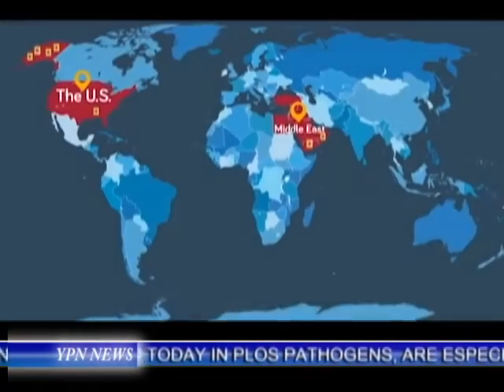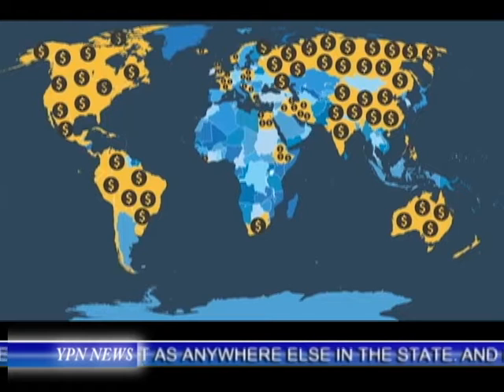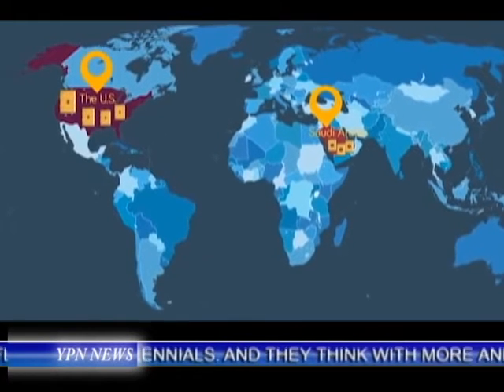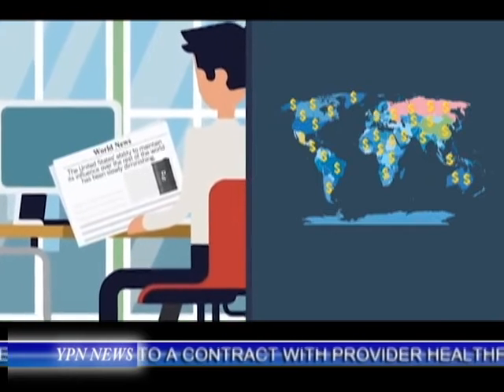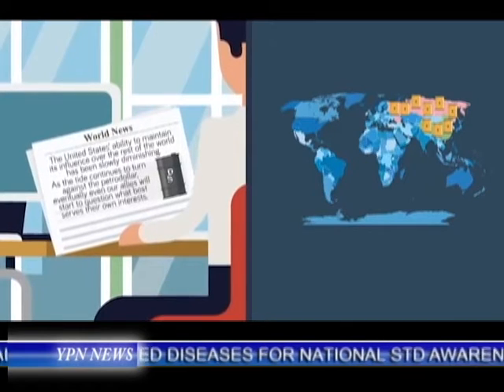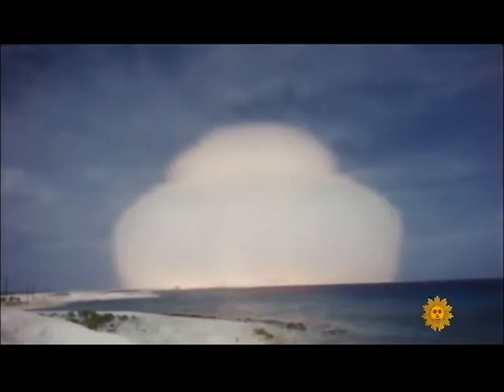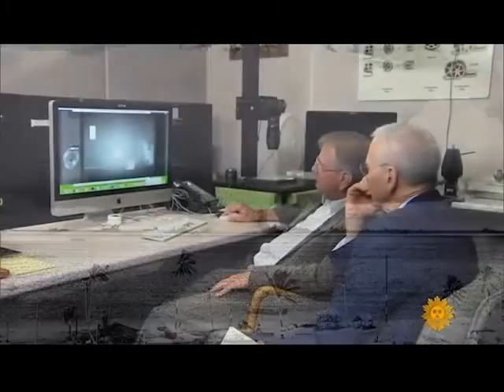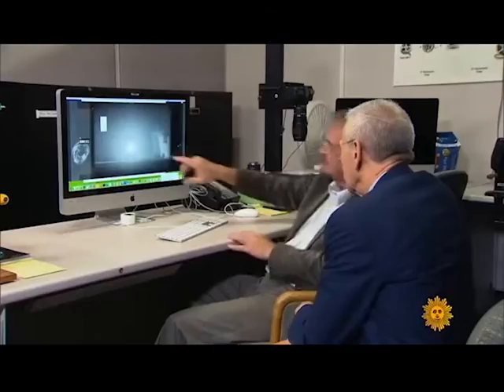YPN News 06-10-2019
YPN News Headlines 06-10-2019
1. History of the Petro-dollar
2. Venezuela hindered from producing oil
3. US putting vice grip on Caracas
4. Pompeo visits Russia to push Venezuelan agenda
5. Caracas reaffirming relationships with Iran and China
6. Destructive power of nuclear weapons